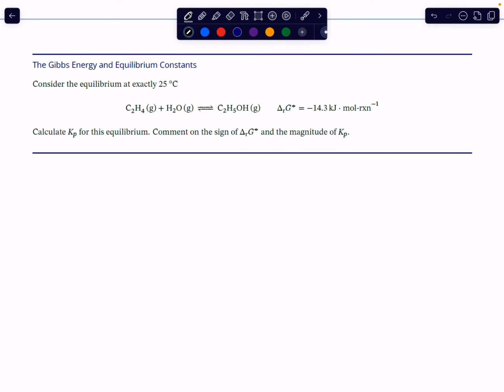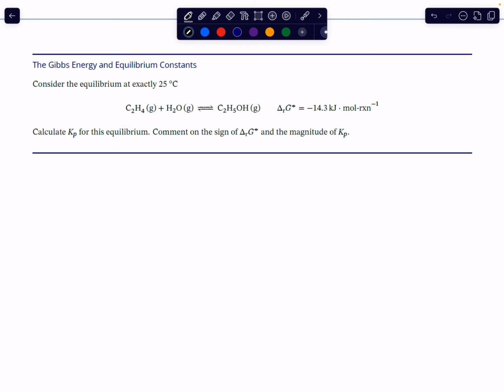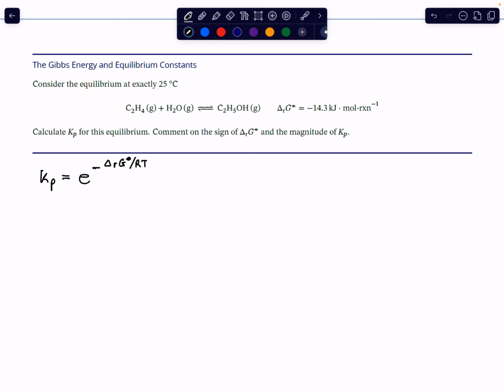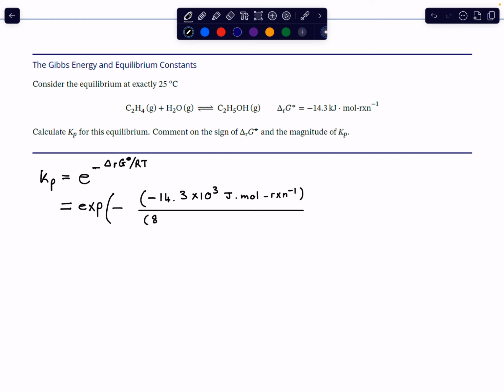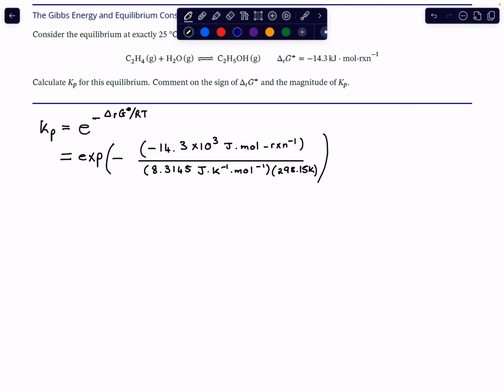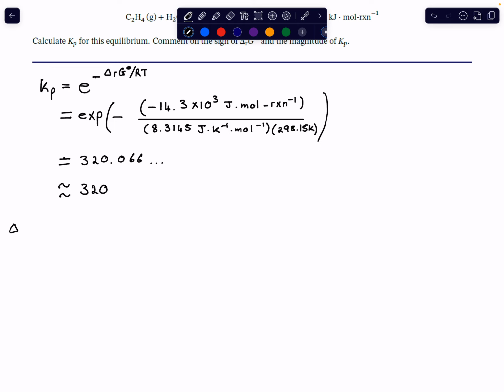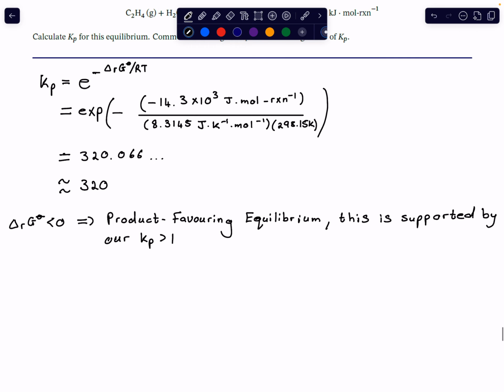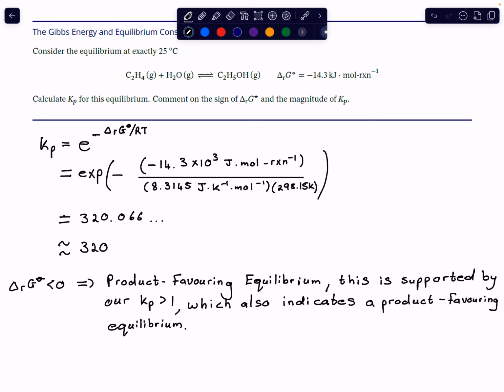The Gibbs Energy and Equilibrium Constants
In this video we look at how we can use the Standard Gibbs Energy of Reaction to calculate the equilibrium constant.